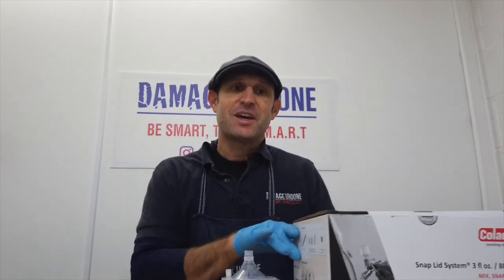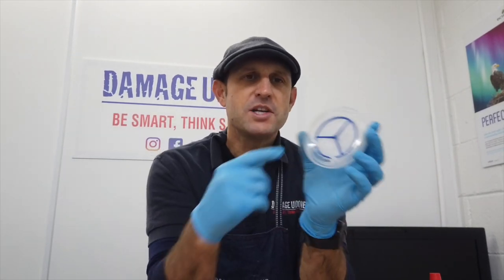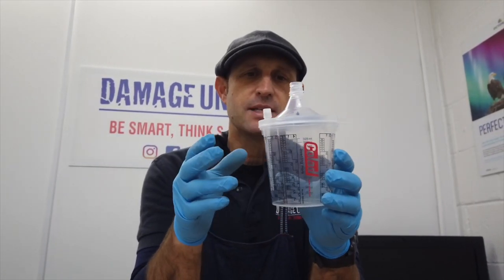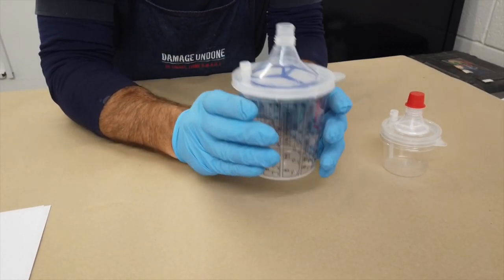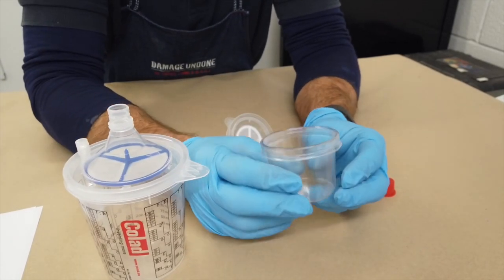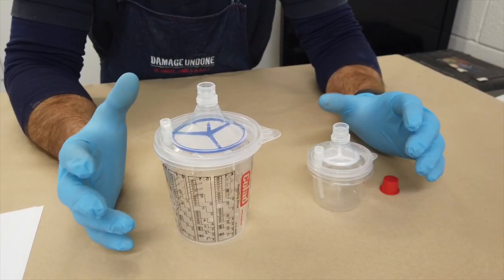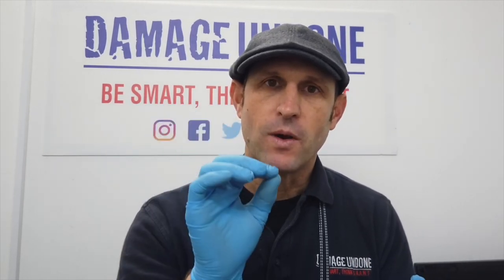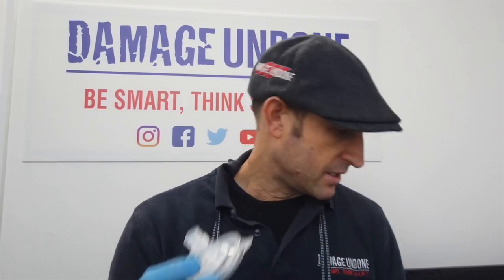COLAD SNAPLIDS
I recently moved over to the colad snap lid system and when I posted my first video on my instagram page introducing the system to my shop, I noticed a few negative comments that I felt I needed to look investigate and here is my findings and feelings on the snaplids